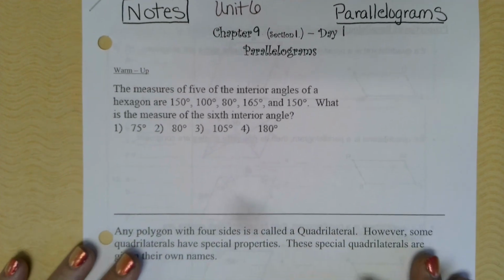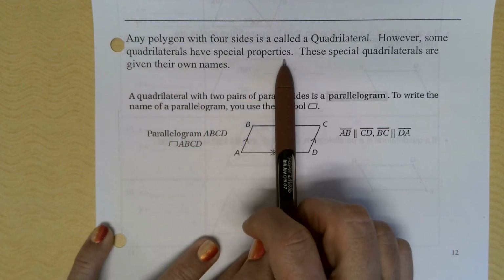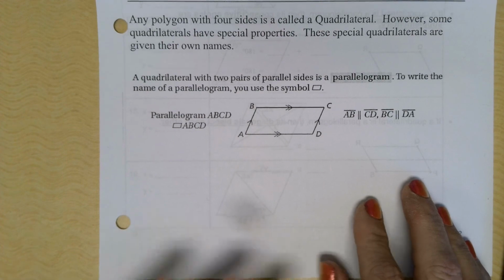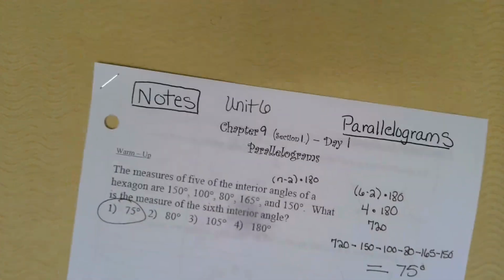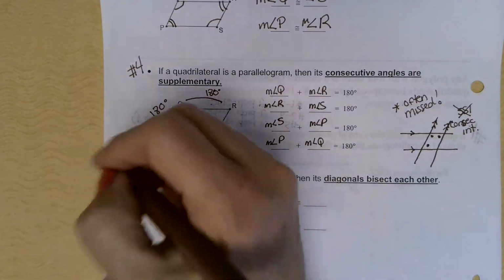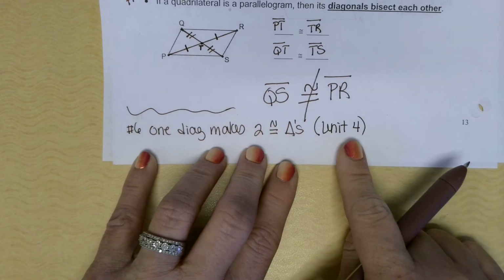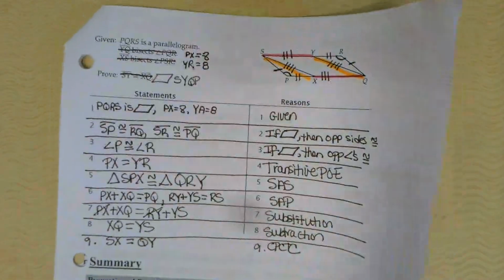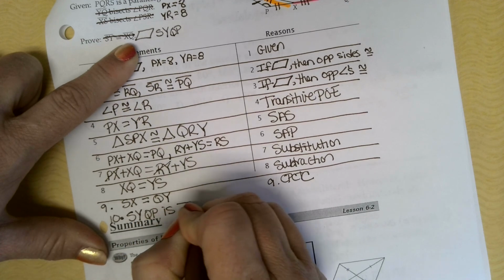Honors Sec 7.2 PARALLELOGRAMS